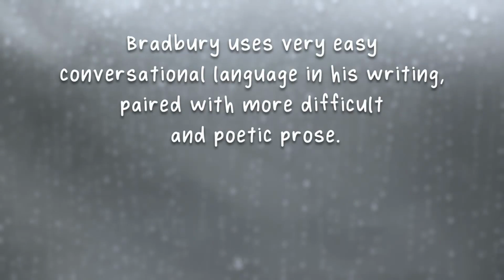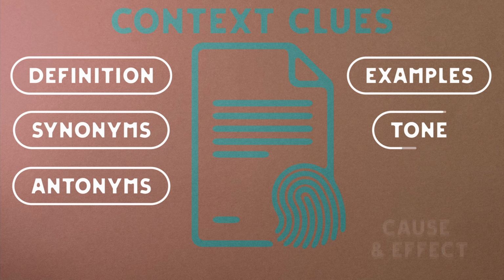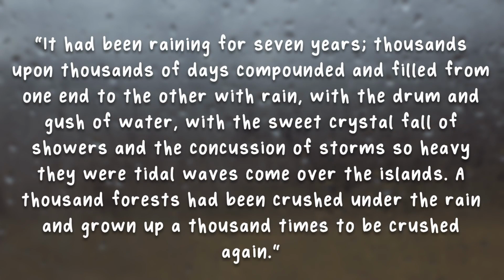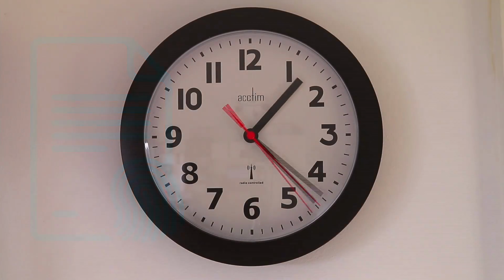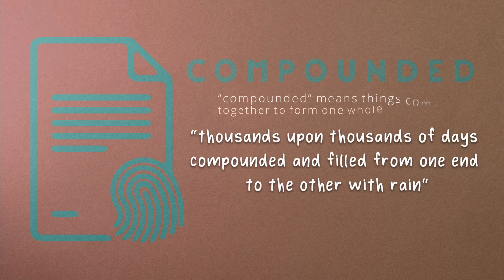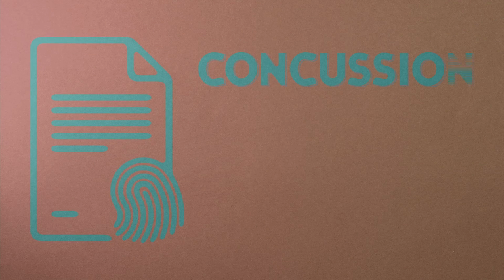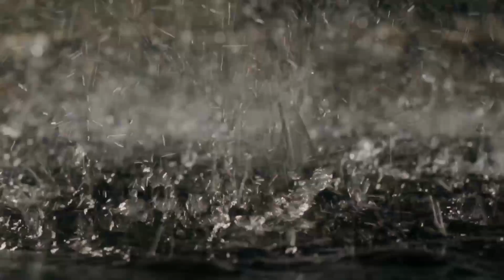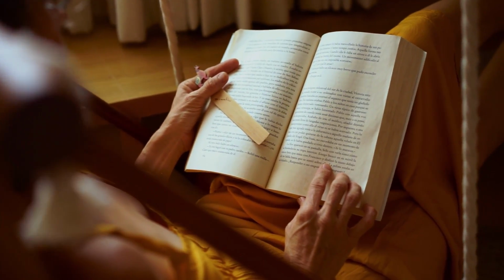Use Context Clues to Improve your English with Short Stories - "All Summer in a Day" by Ray Bradbury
In this video, we learn how to use context clues to guess the meaning of new vocabulary words.

This video is part of a series about how to improve your English by reading short stories. We can learn conversation, grammar, and new vocabulary by reading and analyzing stories.

Today we are using the story "All Summer in a Day" by Ray Bradbury. You can read the story here:

Make sure to follow on Twitch! We do live streams teaching English and playing video games almost every day of the week! Link is below!